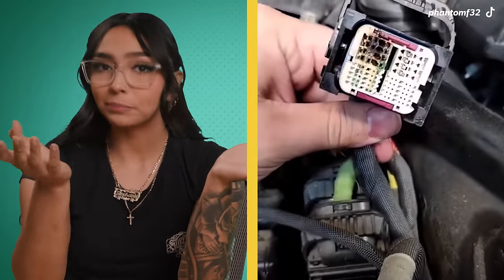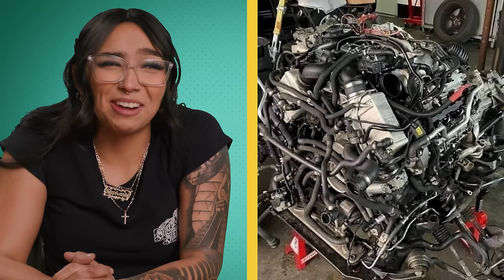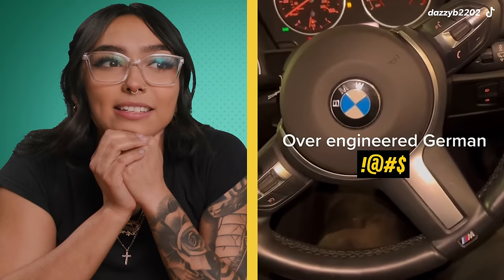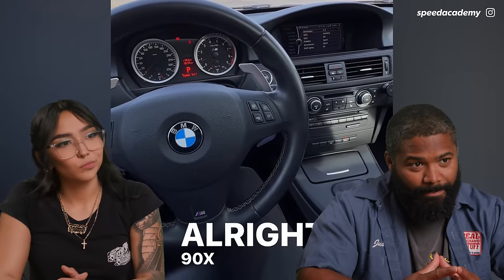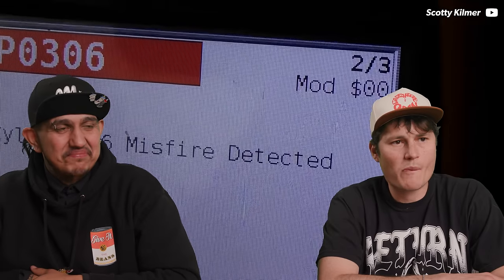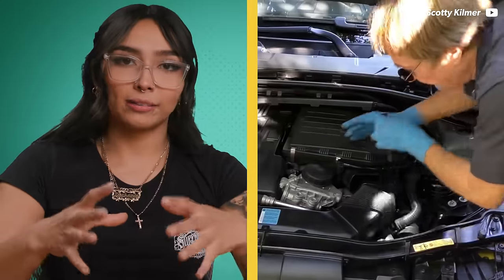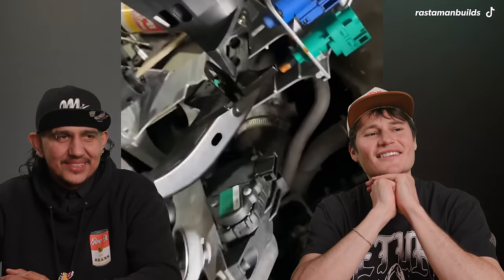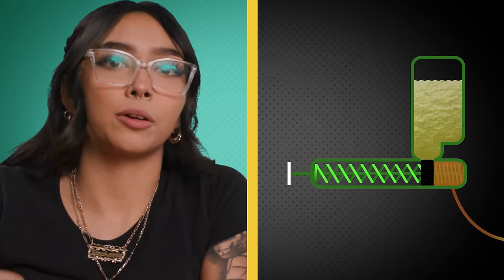Mechanic Reacts to German Engineering Fails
We asked real mechanics to break down some of the worst German Engineering fails we could find on the internet.

Huge thanks to our experts!

Real Mechanic Stuff is a channel from your pals at Donut! We feature all kinds of automotive experts, every week.